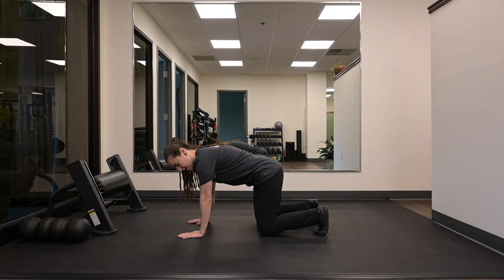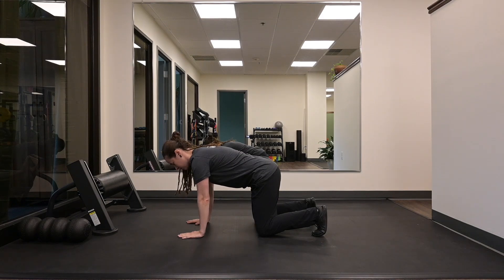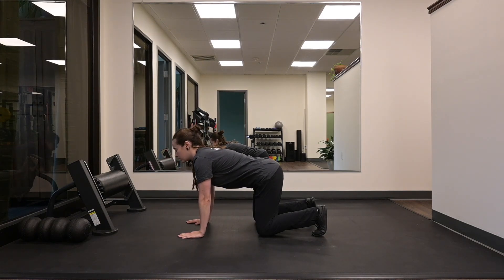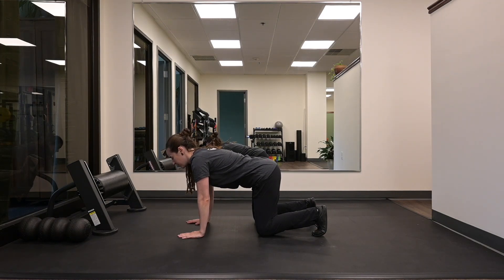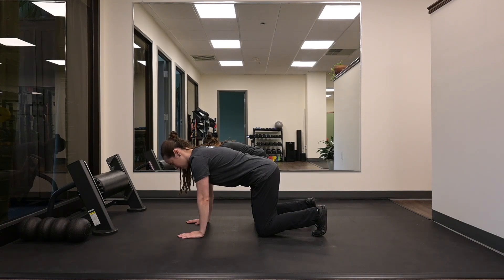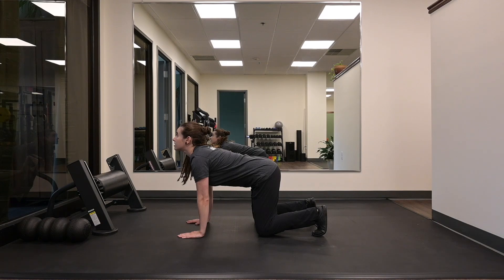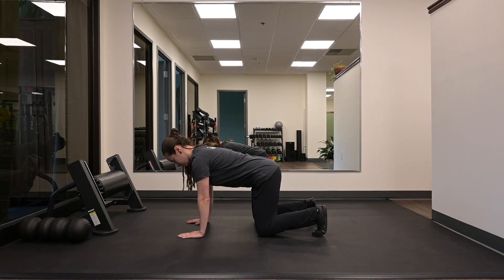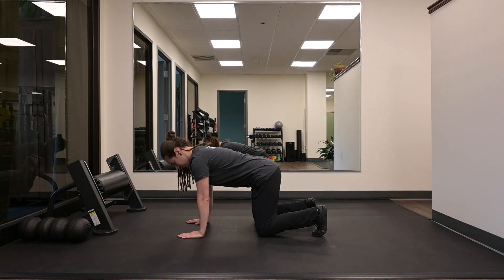Quadruped Neck AROM